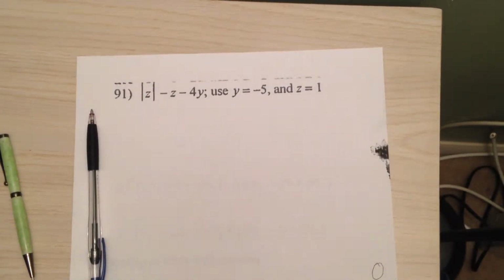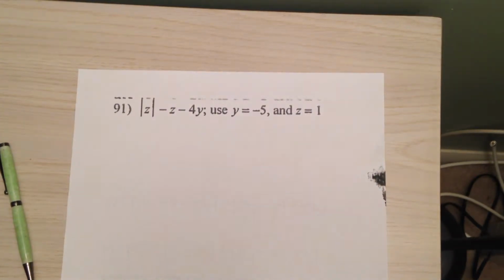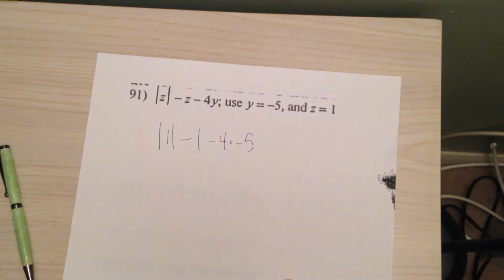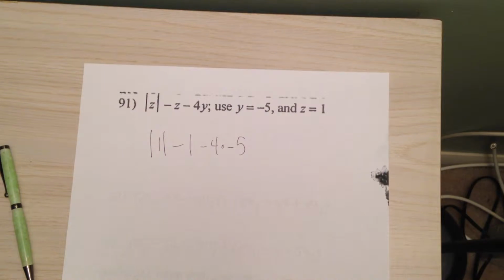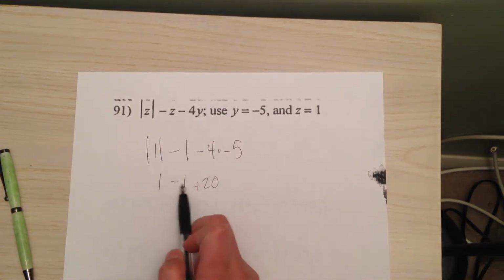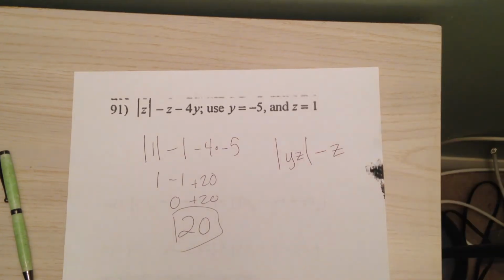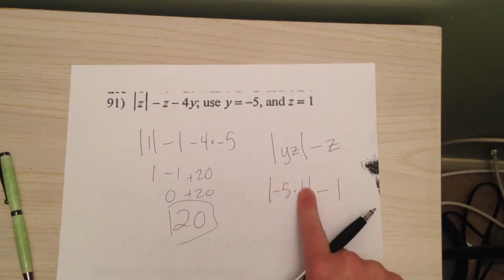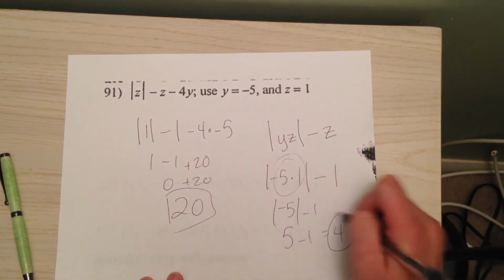5 Minute Quick Guide: Replacement Values (PEMDAS)